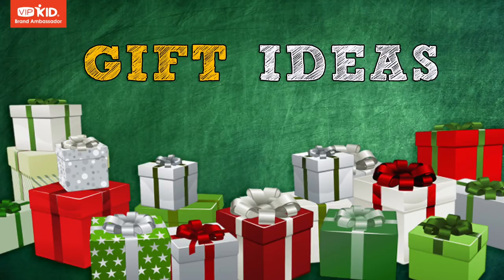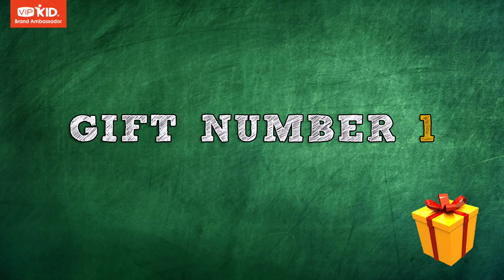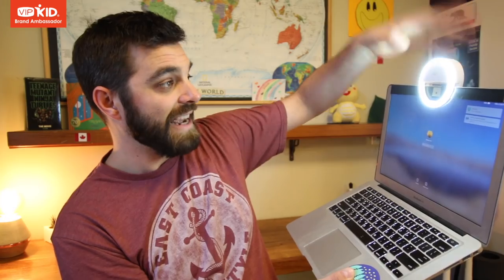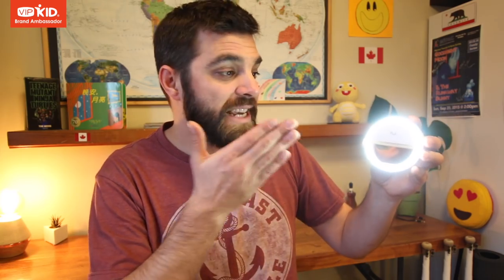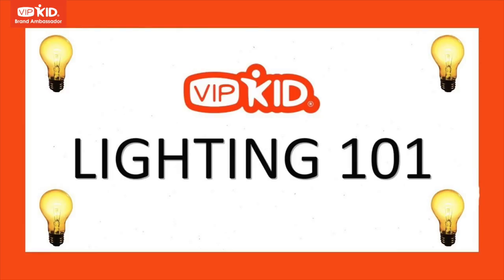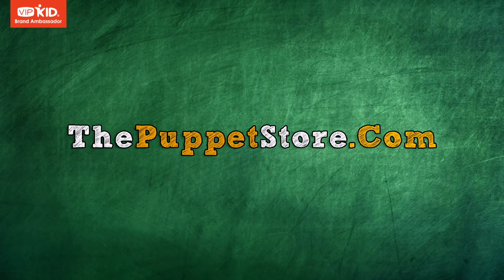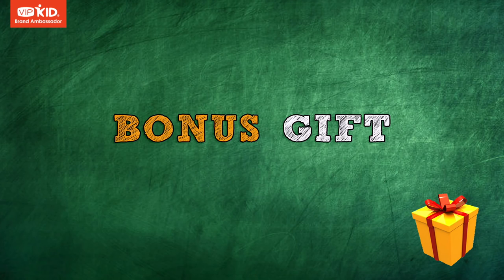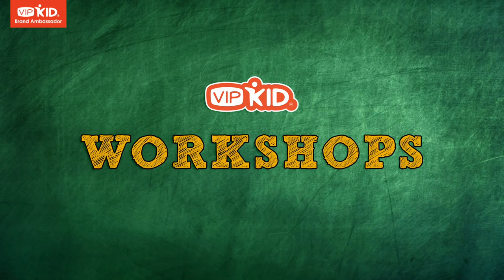Top 3 Gift Ideas for VIPKid Teachers | Brand Ambassador Video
Hi! My name is Teacher Michael, I'm a VIPKid teacher, brand ambassador and hiring coach. I'm very passionate about my job and I'd love to help you get hired to teach English for $16-22/hr, working from home.

If you've already applied and would like to use me at your referring teacher simply email and copy and paste this message

I would like to add Michael Venn (MICHA0029) as my referring teacher. Thank you!

Some great gift ideas for VIPKid teachers!

Selfie Light: